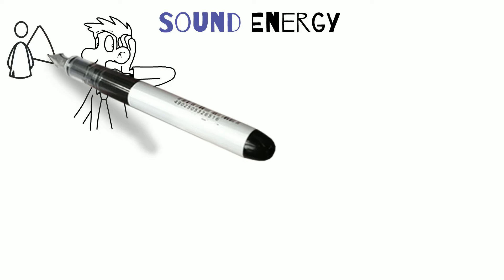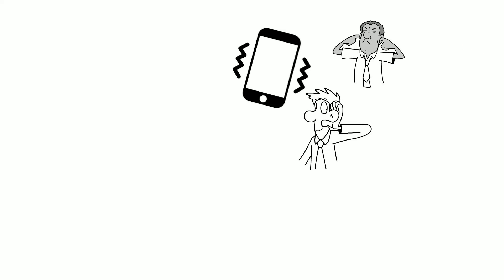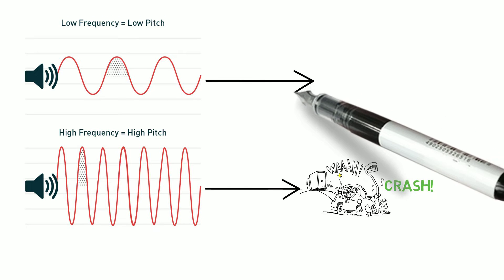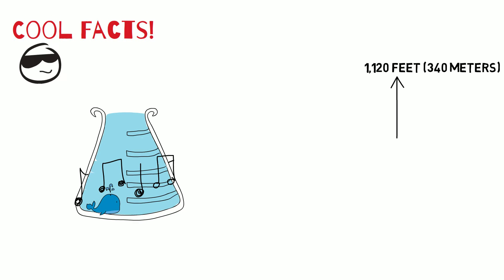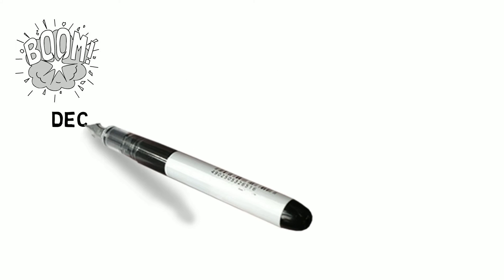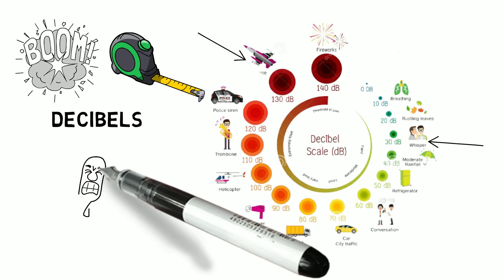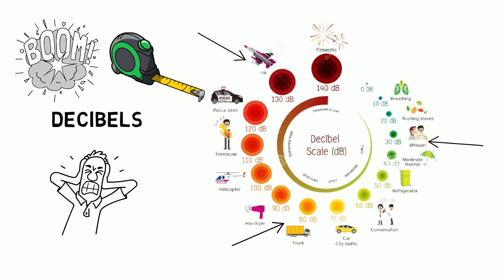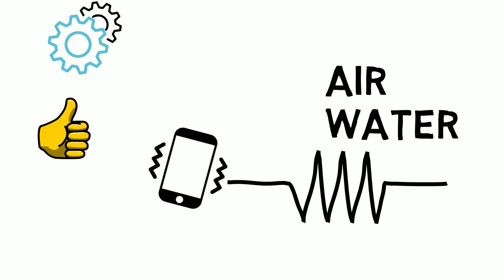5 Surprising Facts About Sound Energy!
energy soundenergy sound science music vibration Let's explore how sound energy is a form of kinetic energy created by vibrations. This is a great science short to introduce sound waves, sound, and frequency to students. We'll cover the basics of physics and sound to explain the meaning of sound energy using many examples and explaining the difference between high and low vibration.

If you would like more information about science anchor charts and vocabulary posters, please visit my TPT store to purchase the anchor charts and posters for your grade level that you teach. They are perfect for displaying in the classroom. The anchor charts and vocabulary posters are for yearlong teaching and can be used digitally or printed out.